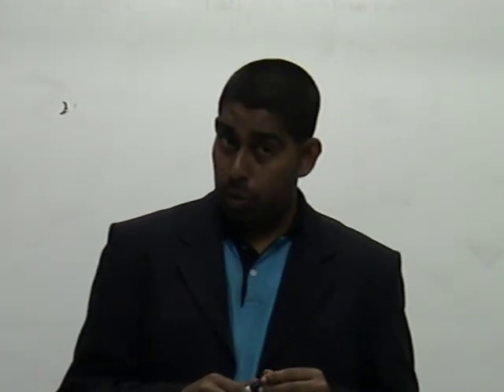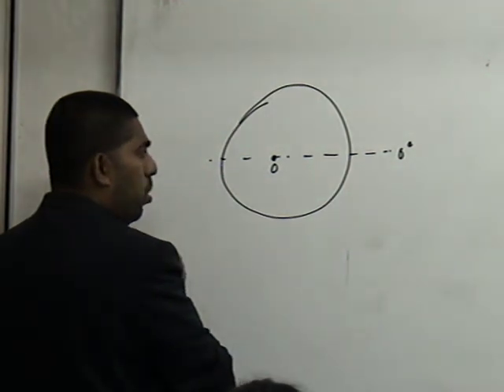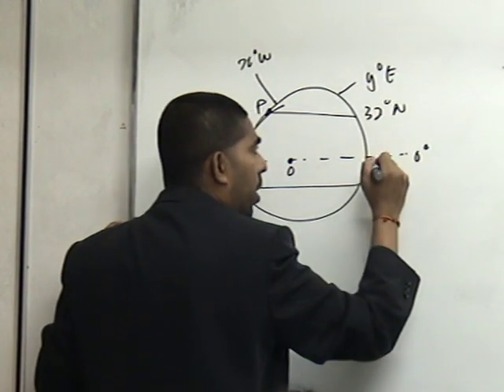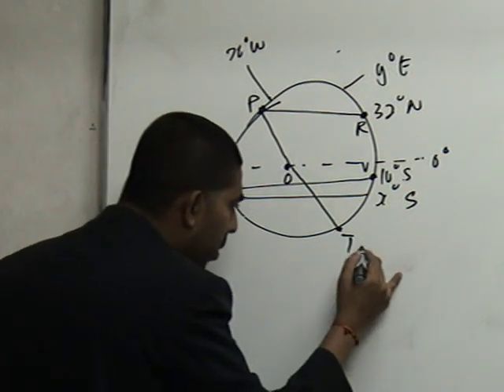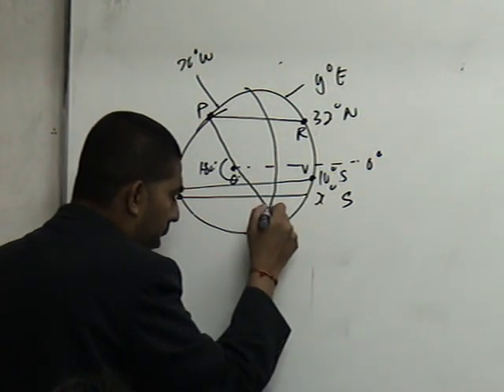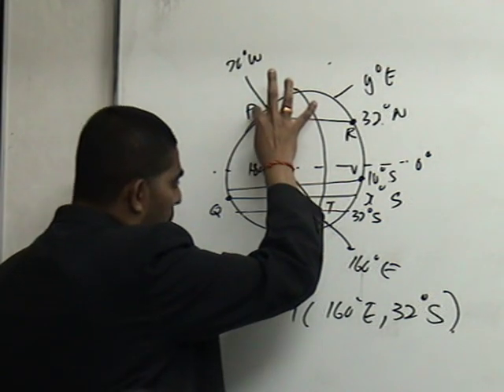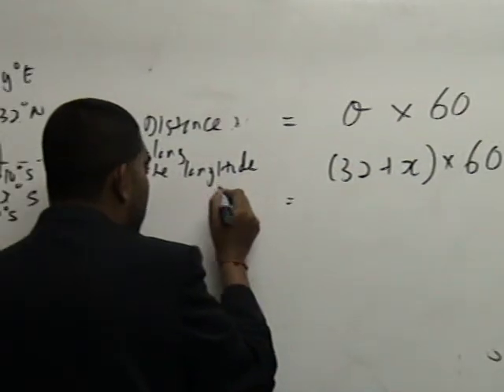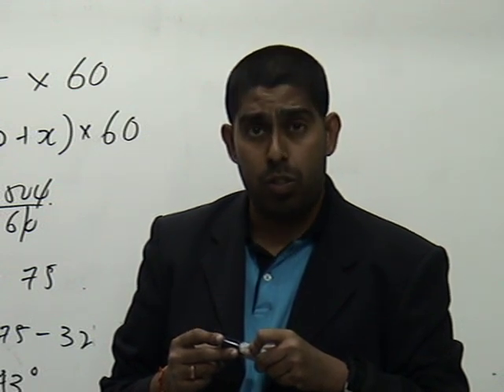Best Maths- Earth as a Sphere Part 1 Form 4/ Form 5 SPM- Cikgu Vijay exam tips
"Sorry guys ! This video was done spontaneously i.e, handy on teaching. There is a mistake that has to be corrected . T is  (32 S, 160 E). Do take note. Thanks